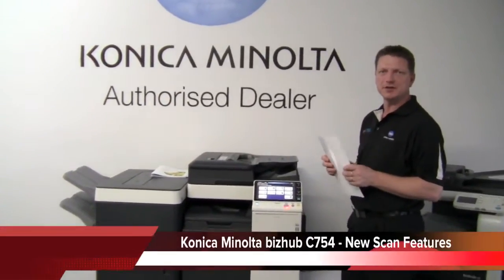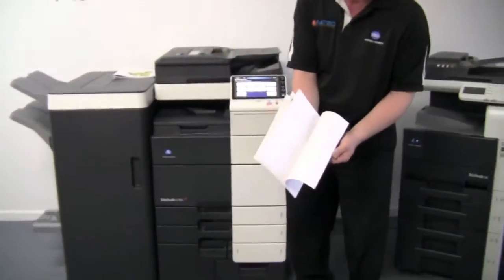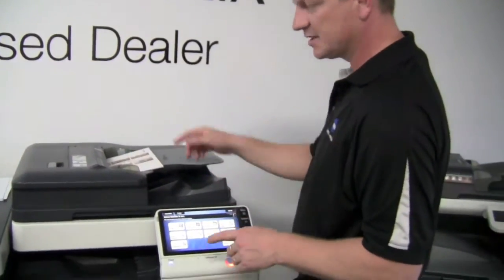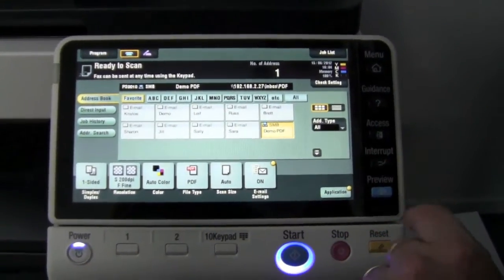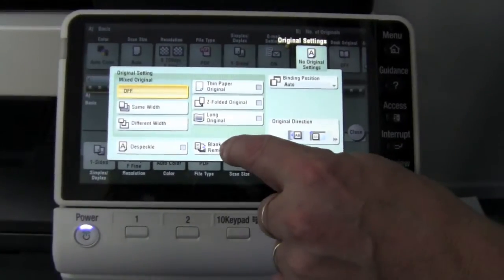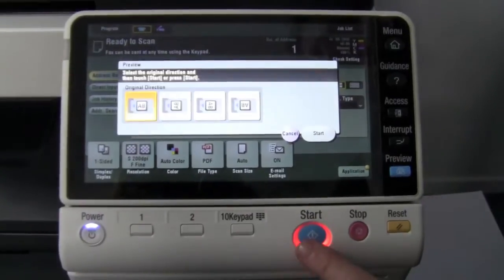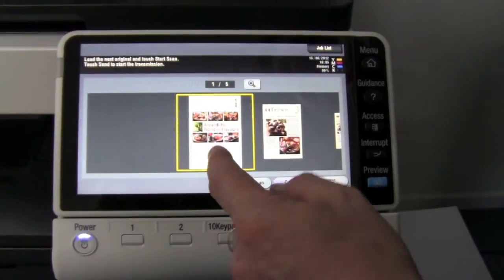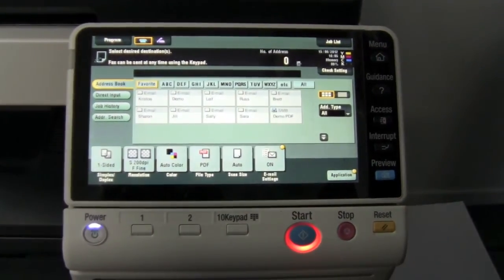Bizhub C754 - New Scan Features (Remove Blank Pages)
Demonstration of Konica Minolta Bizhub C754 - New Scan Features. How to use 'Remove Blank Pages' when scanning. Particularly useful when scanning a mix of double sided and single sided originals together.